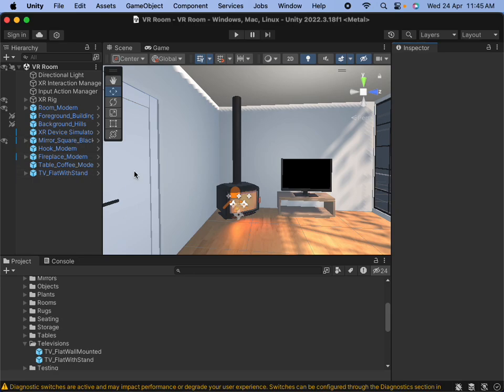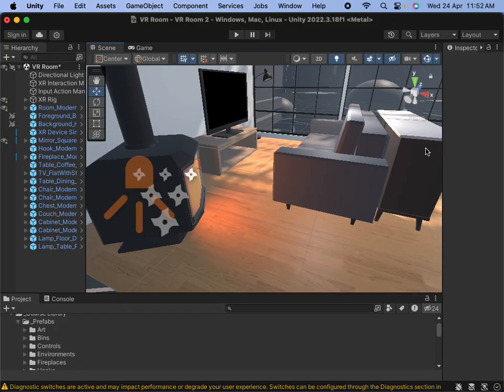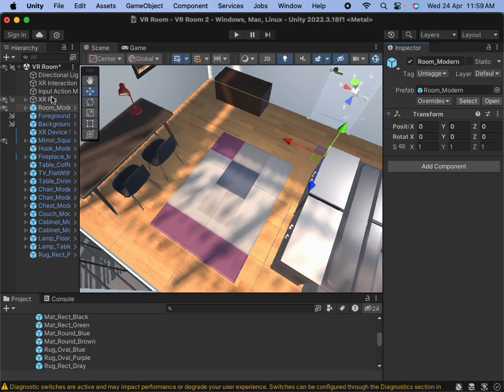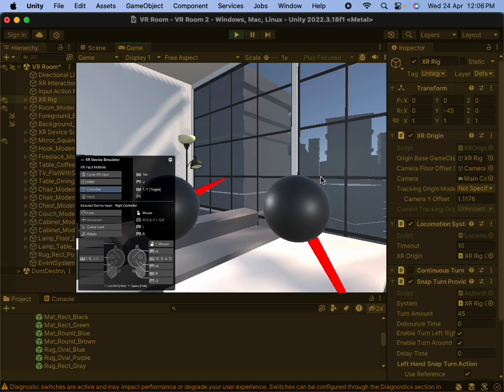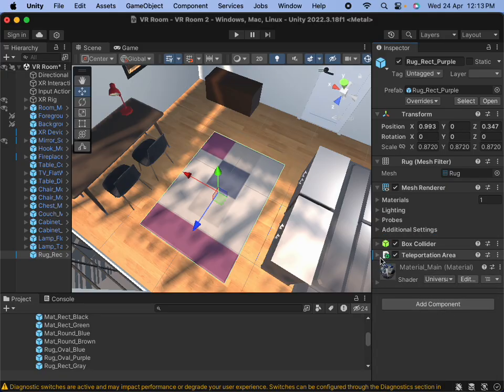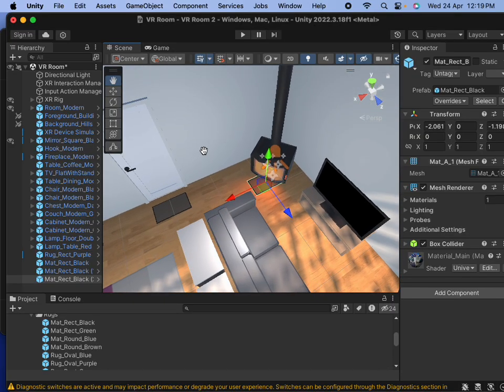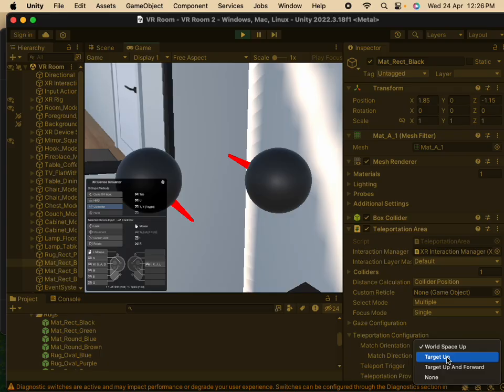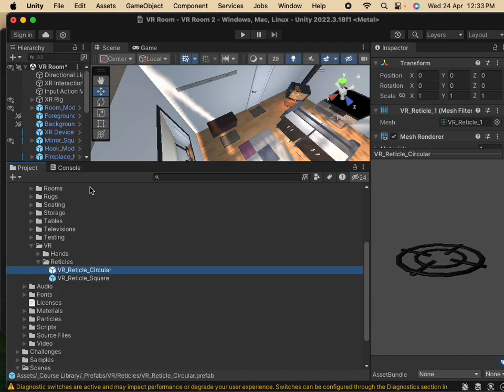Lecture 28 | VR in Unity Part 3